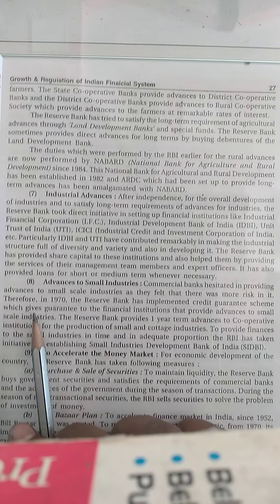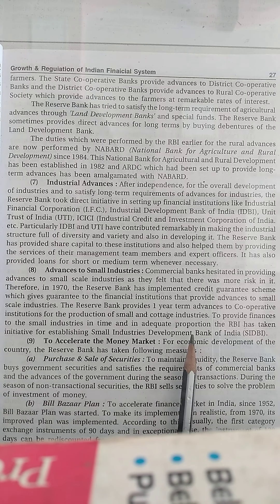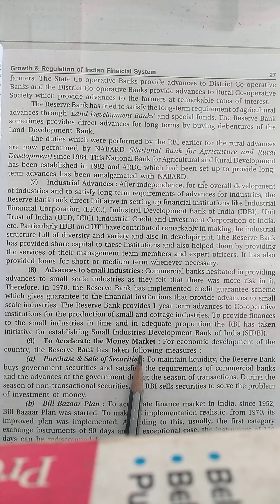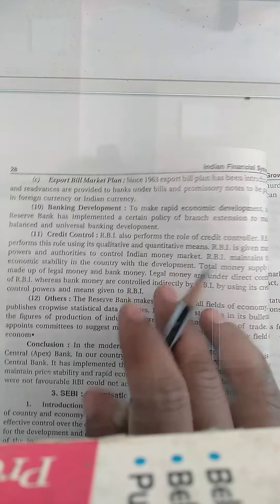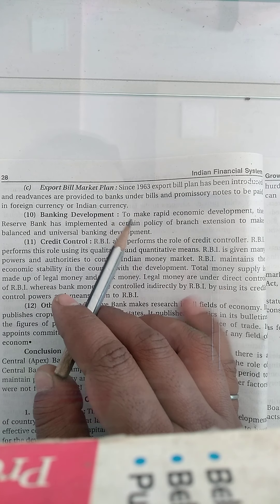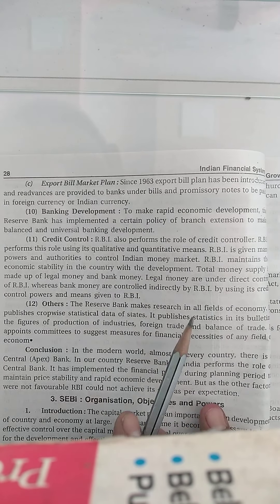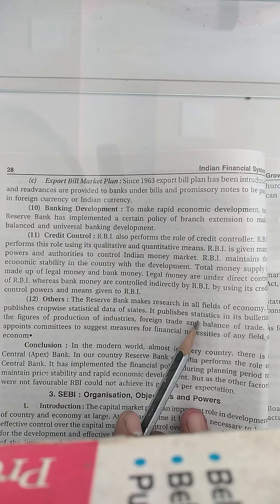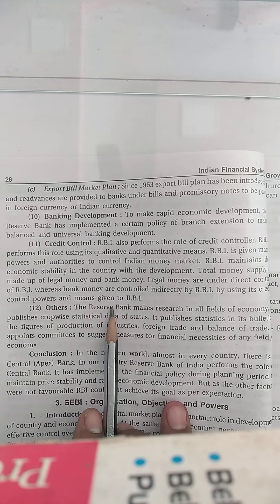Functions of RBI